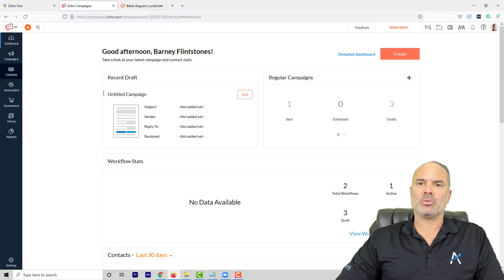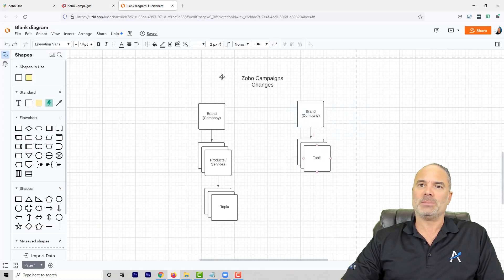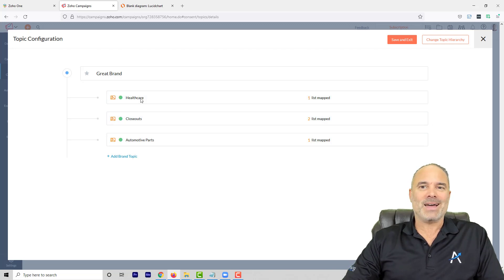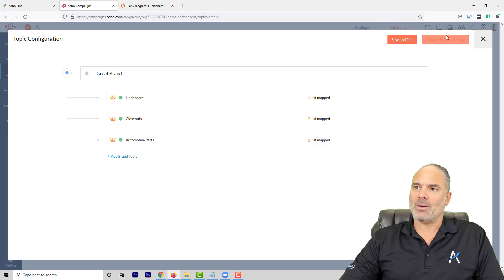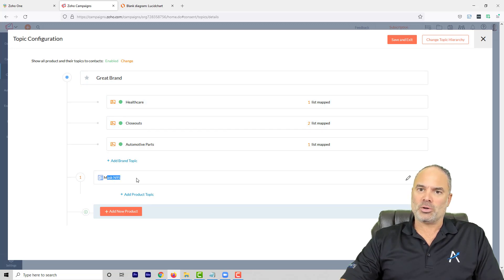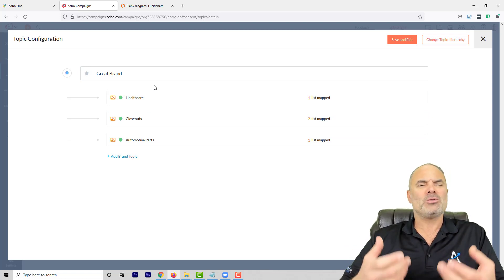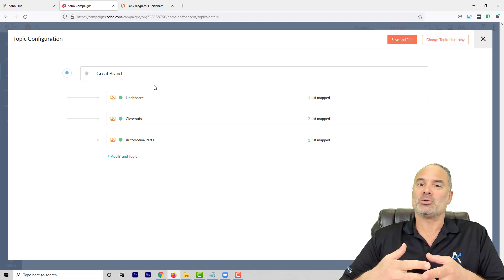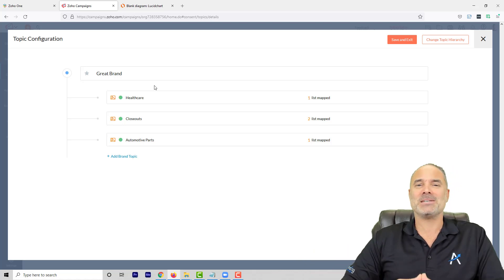Zoho Campaigns - An Important Update | Zoho Campaigns Topics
My name is Lior Izik and I am a Business Coach and a Premium Zoho Partner located in Toronto, Canada, and West Palm Beach, USA. Our company provides various Zoho and Business solutions.

My Book